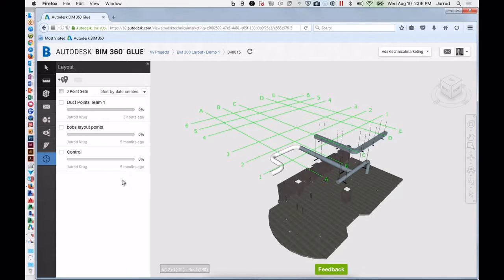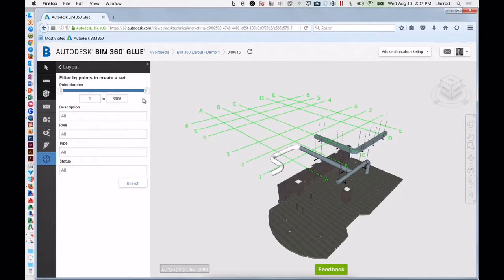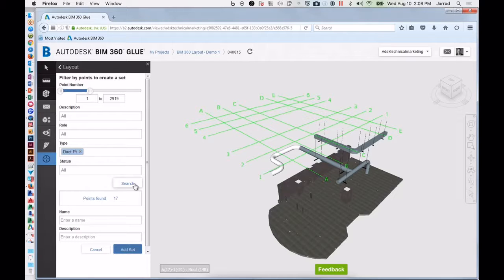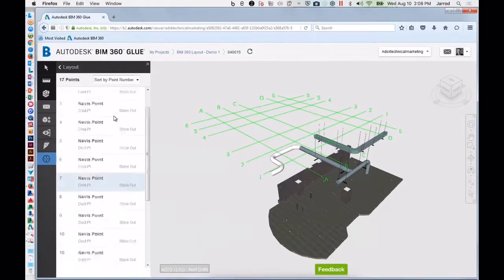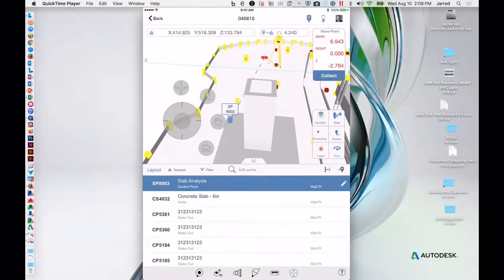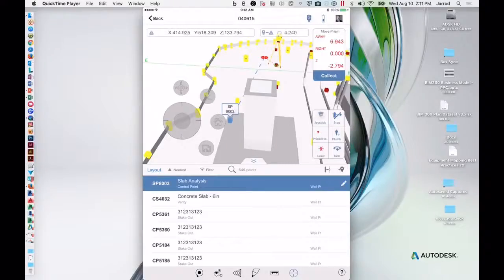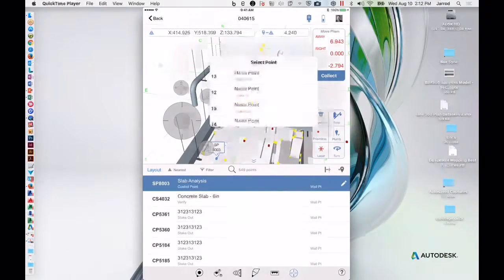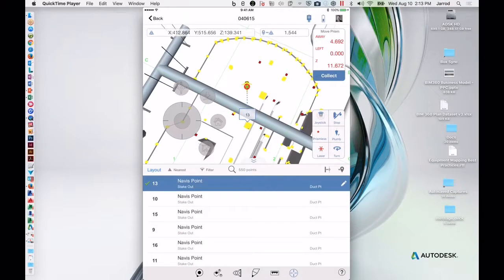BIM 360 Layout - TechHUB Live #2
In this episode of Tech Tank, we will discuss the ability to leverage points from the design model within out BIM 360 Glue and Layout applications - enabling the ability to layout physical objects on the job site.